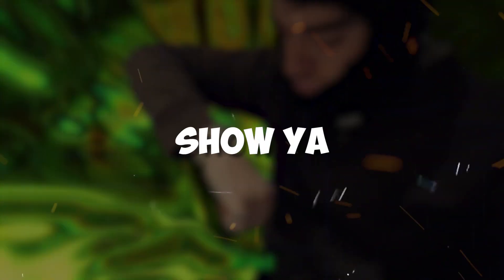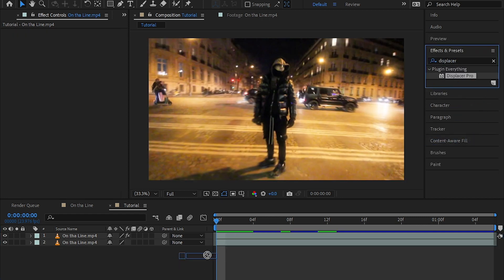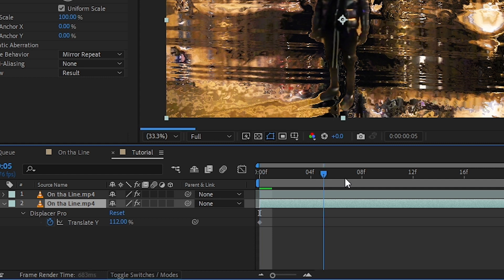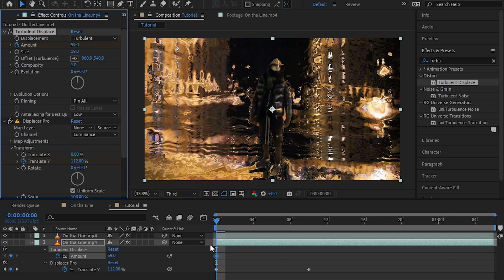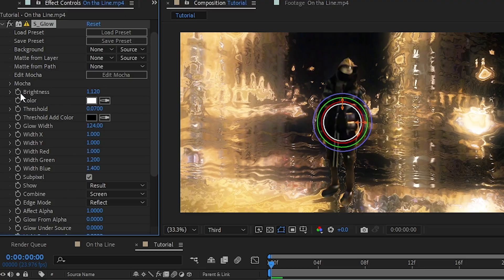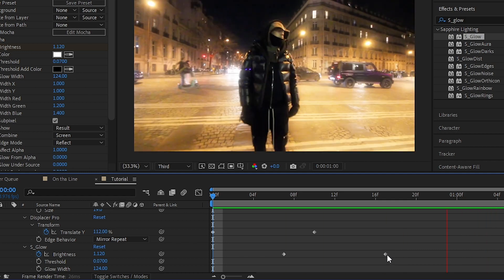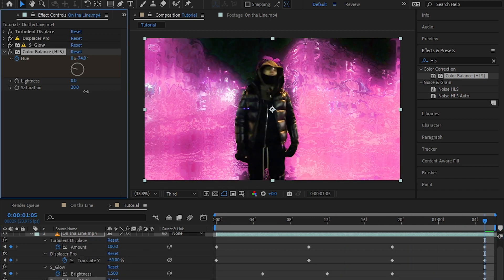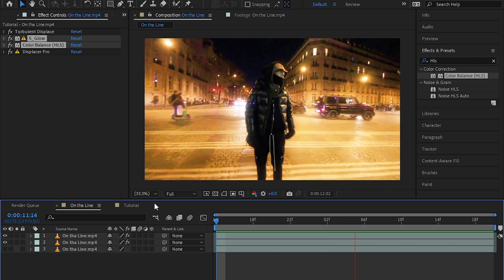EASY TRIPPY LIQUID EFFECT | AFTER EFFECTS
ULTIMATE GRUNGE BUNDEL 🔥 In this tutorial you will learn how to make EASY TRIPPY LIQUID EFFECT (After effects)🔥

Big Shoutout to vault For the background beat!